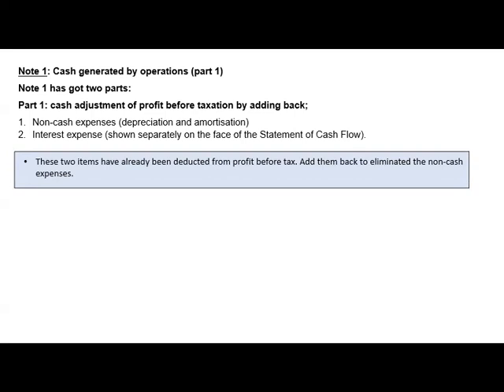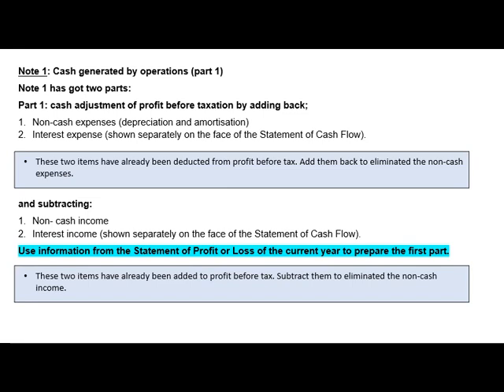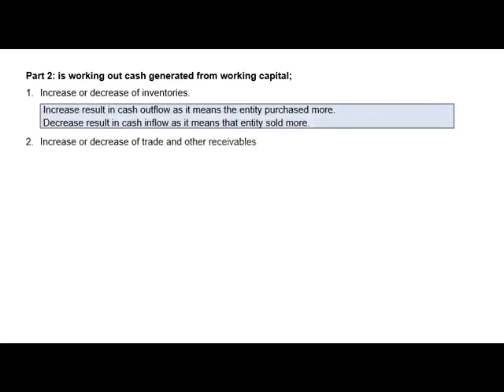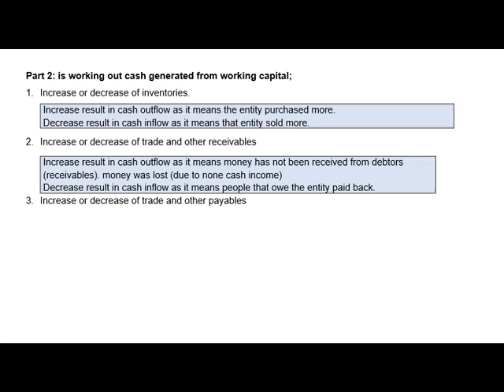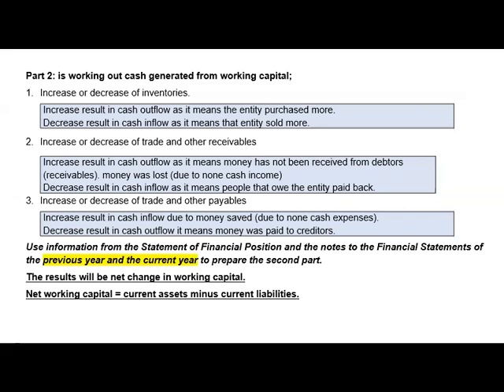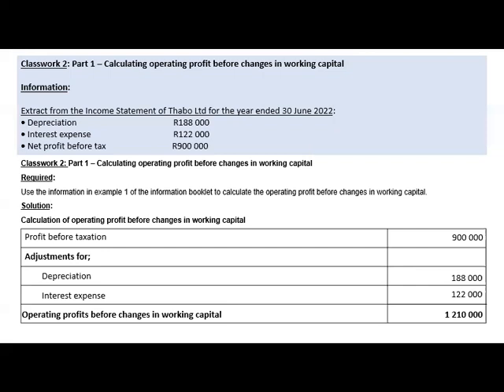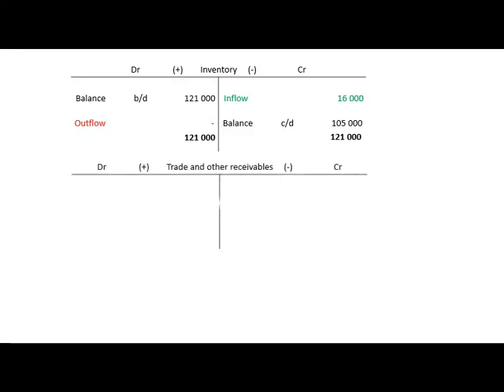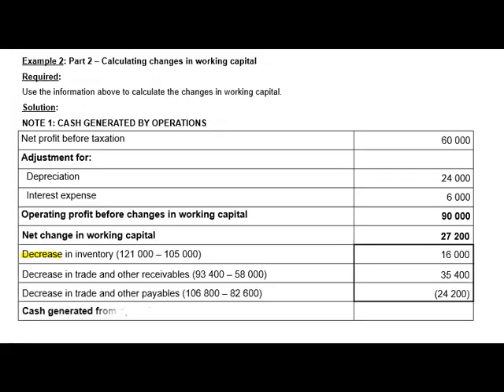The Cash Flow Statement: Lesson 1 (2024)